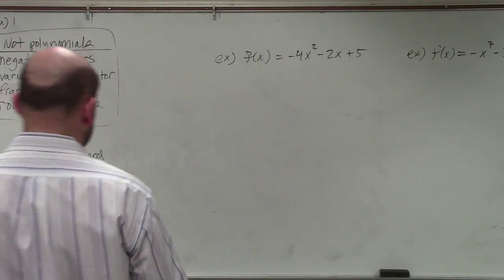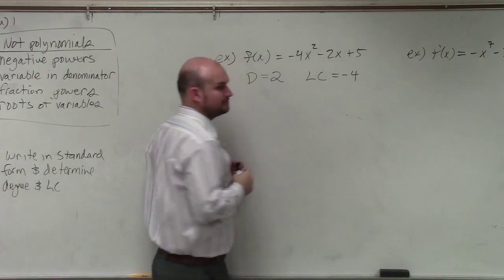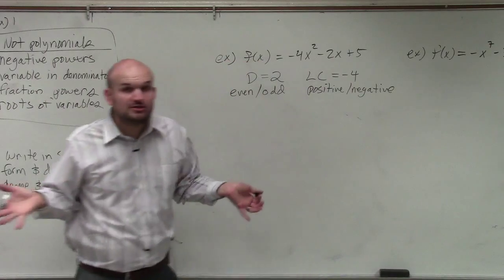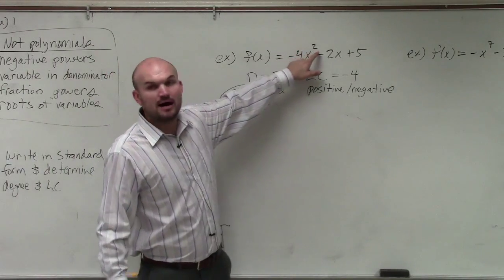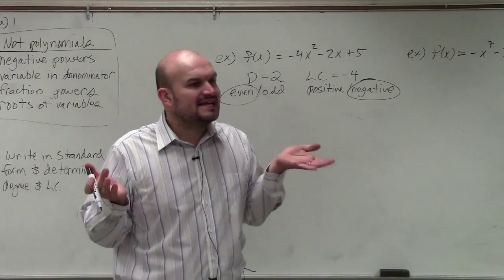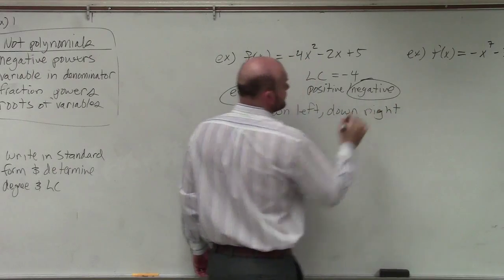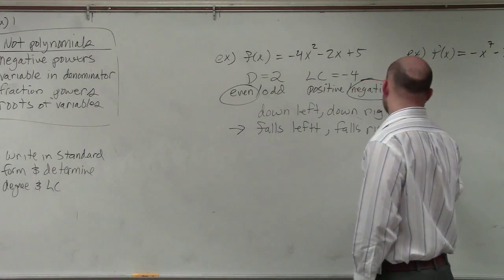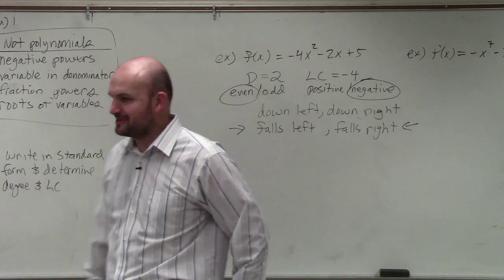How to write the end behavior of a polynomial